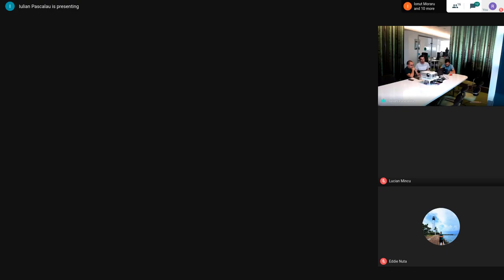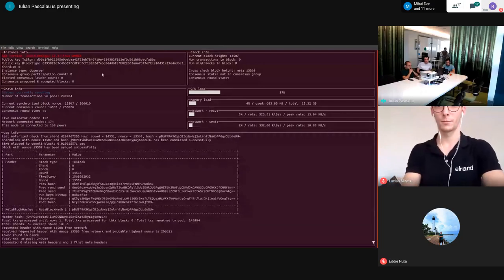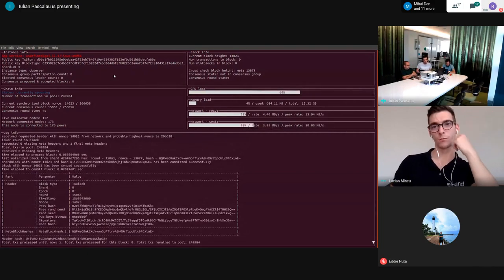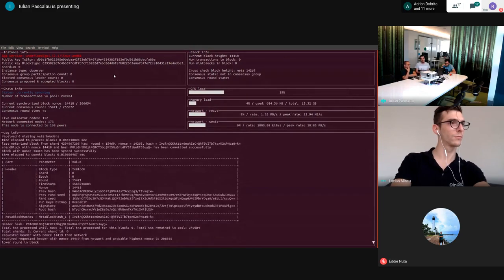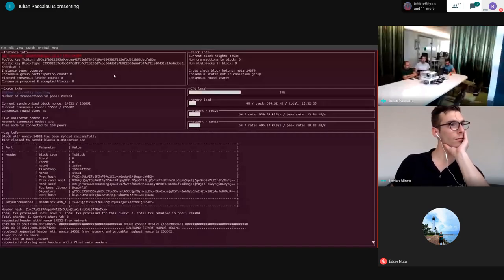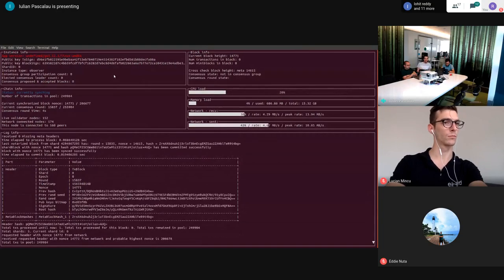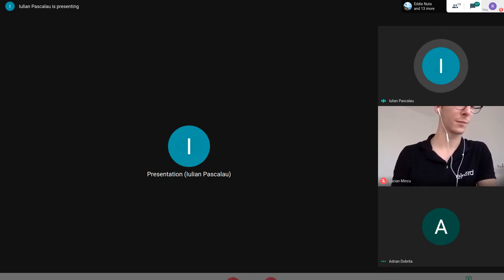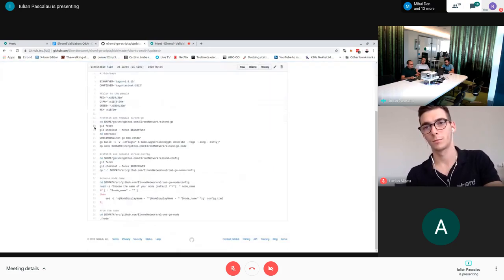Elrond Validators Call #1 [2019/8/27]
Agenda:
1. Introduction
2. What happened in the last testnet & current state of the testnet
3. Elrond Node Dashboard Explanation (termUI)
4. Further development steps on testnet
5. Economic implementation - Rewards and fees
6. Node deployment scripts
7. Q&A

Many thanks to the entire validator community!